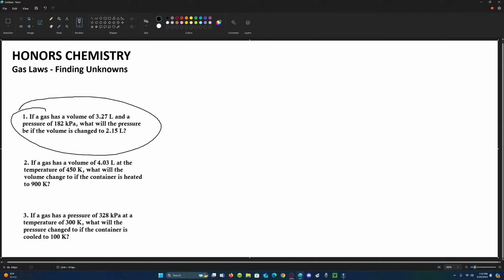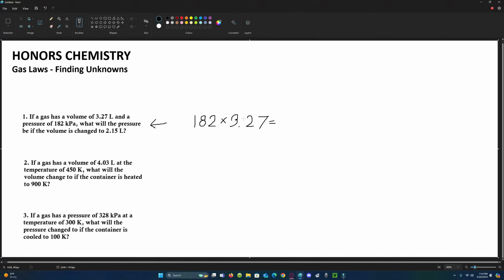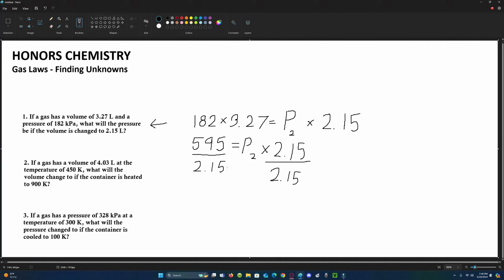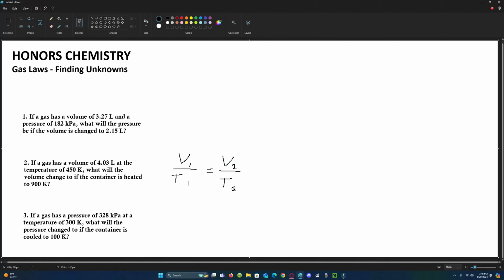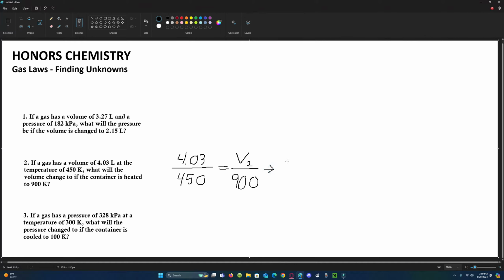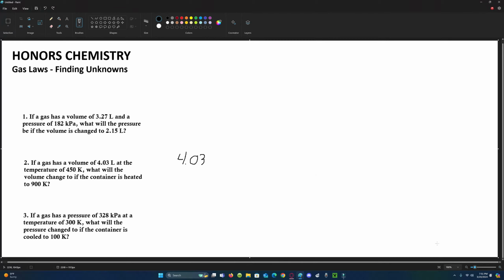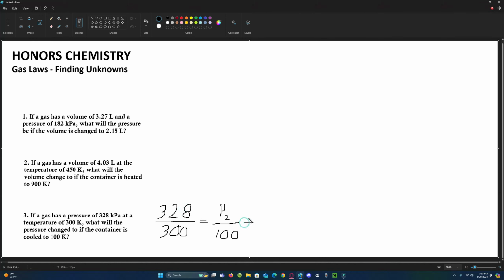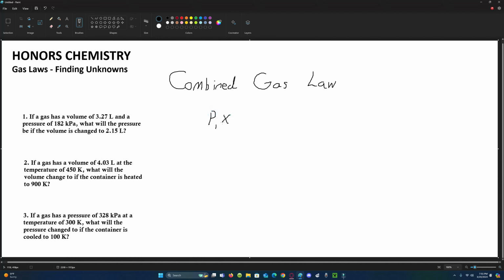Honors Chemistry - Gas Laws